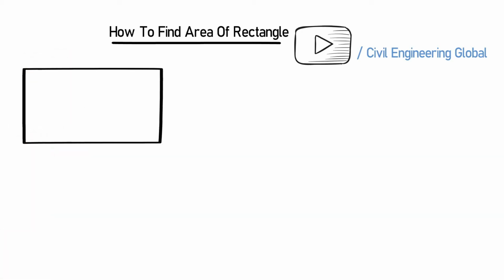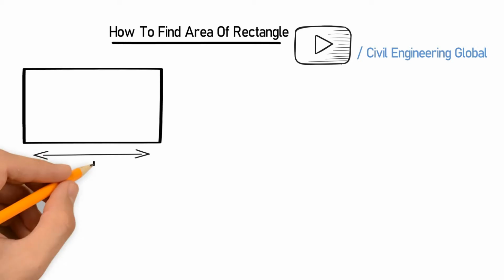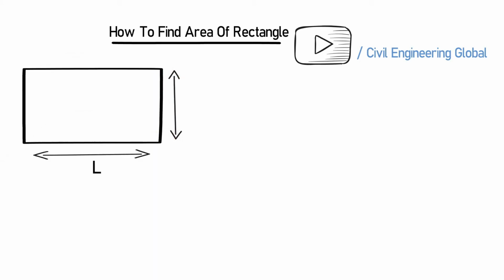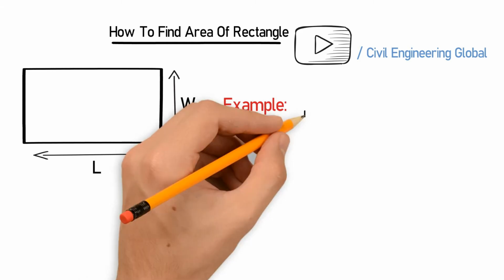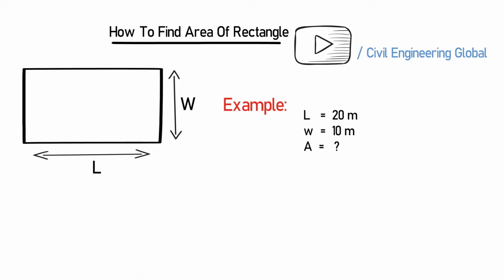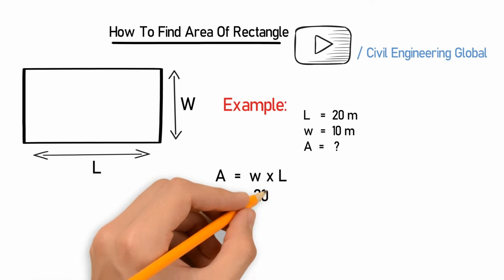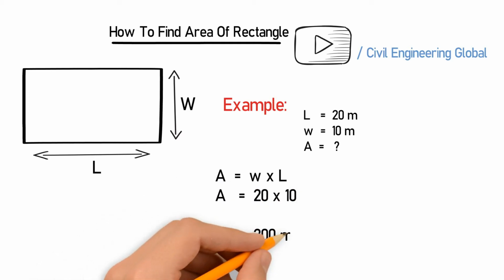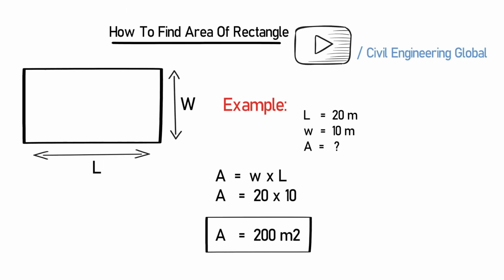How To Find The Area Of Rectangle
Find The Area Of Rectangle?

Area = Height x Width

Rectangle